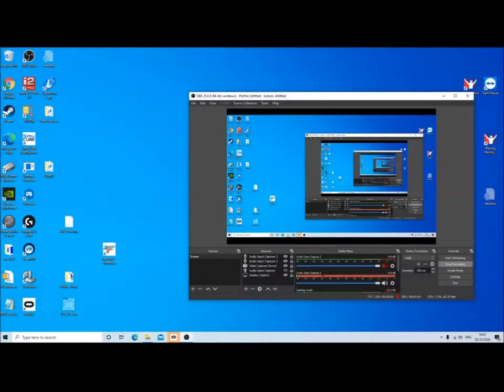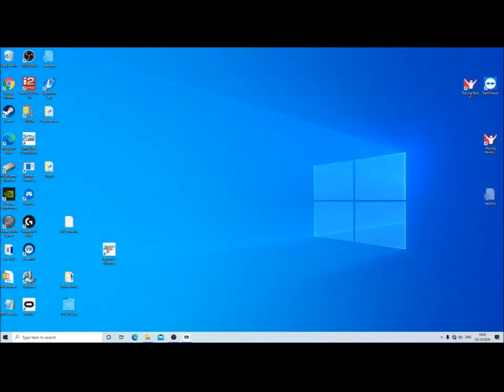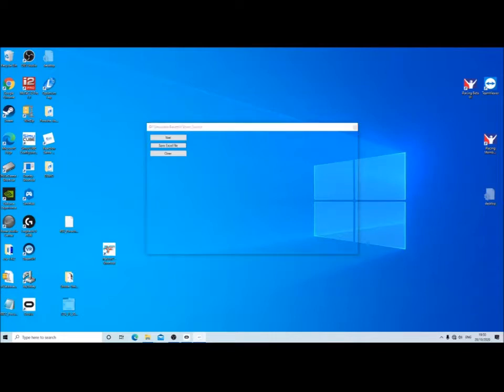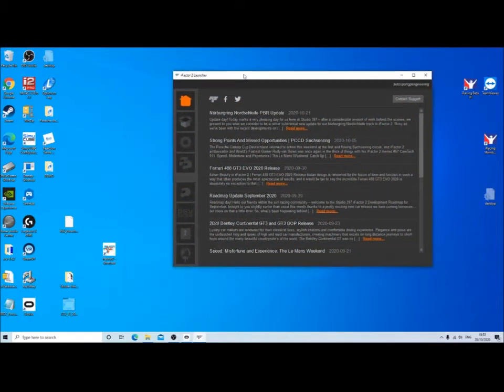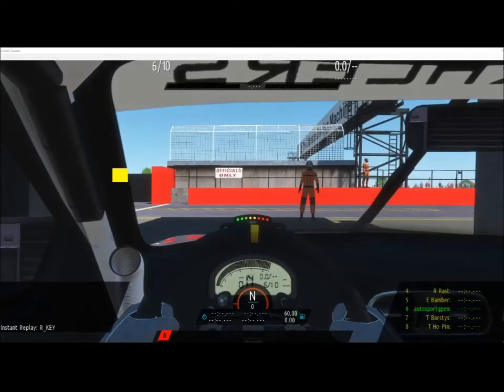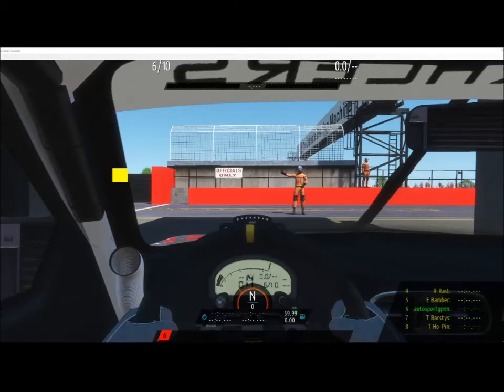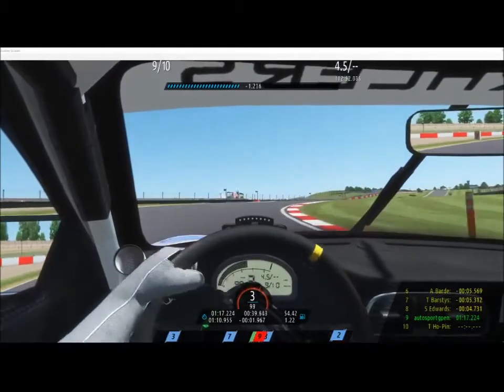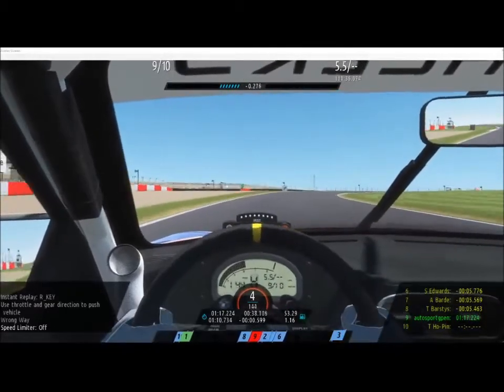Reaction Time Training for Racing Driver Development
In this video I take a look at a new program I've developed to train drivers reaction times and the peripheral vision.

We also take a look at JoytoKey a shareware application for mapping buttons to keystrokes.

Feel free to laugh at me as I take the brilliant Flat6 Porsche mod around Donington, 1 handed whilst narrating, holding a microphone and trying to demonstrate the reaction game overlay.

If you're a race driver, or sim racer wanting to improve and fancy trying this application then please feel free to contact me. is the website, is my email address, is our Facebook page.